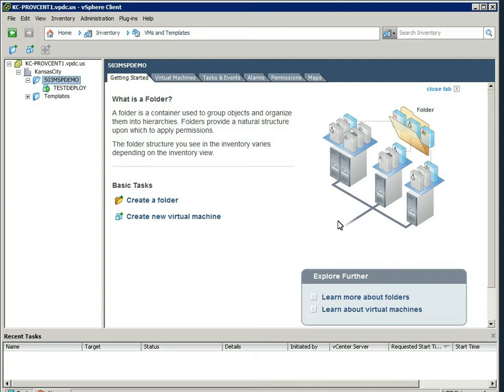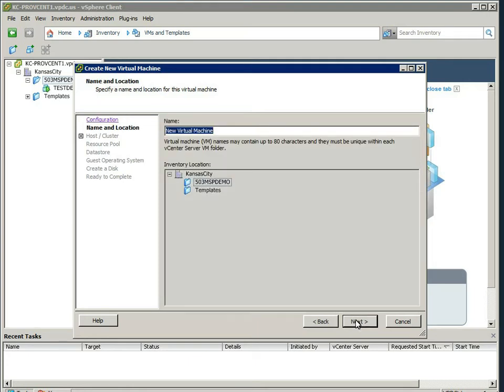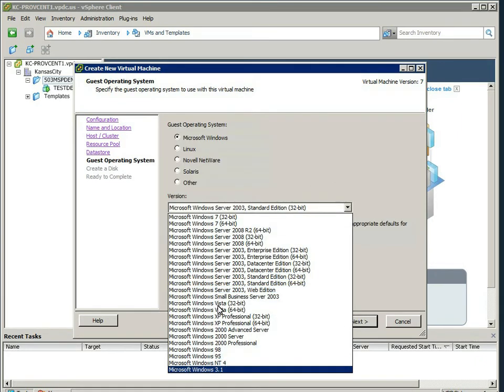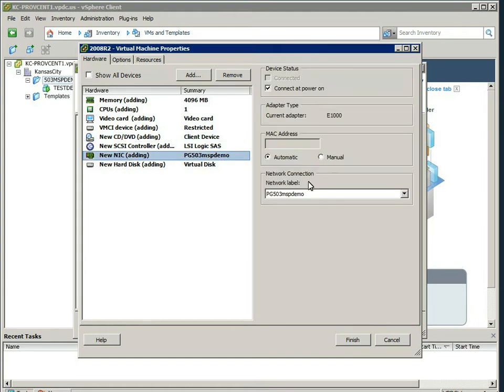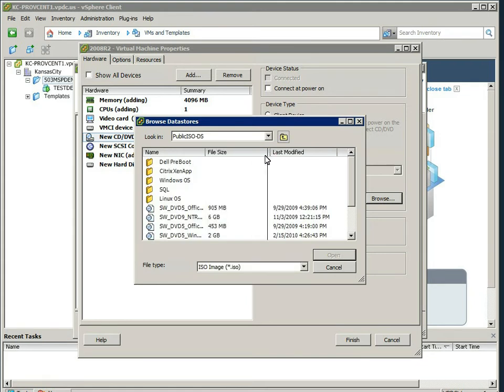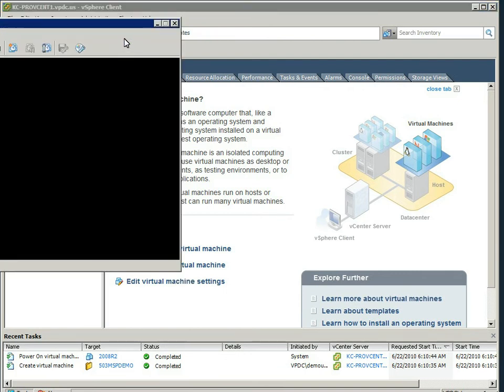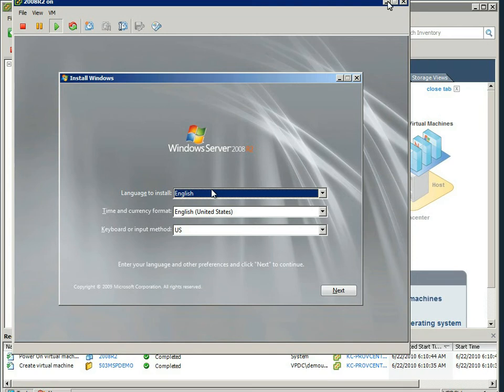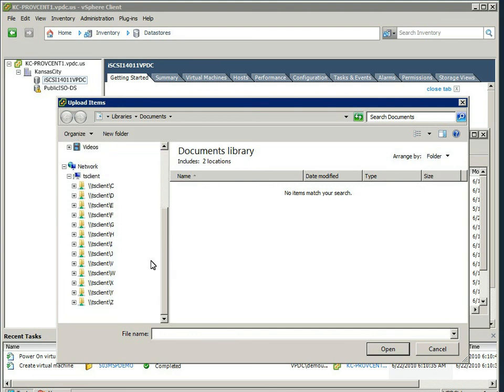Creating your first VM